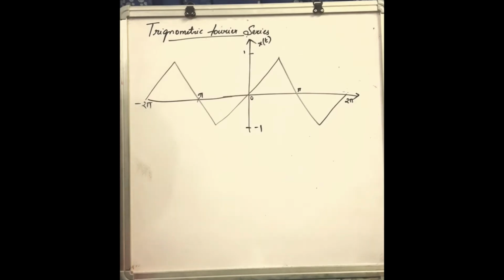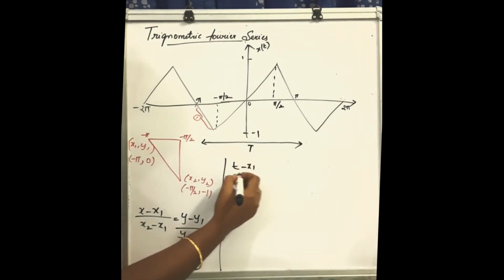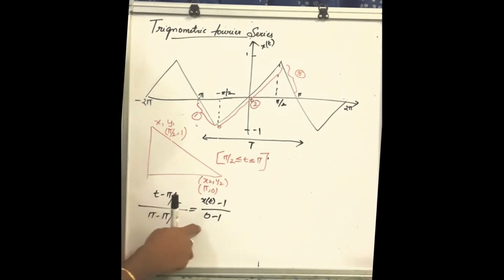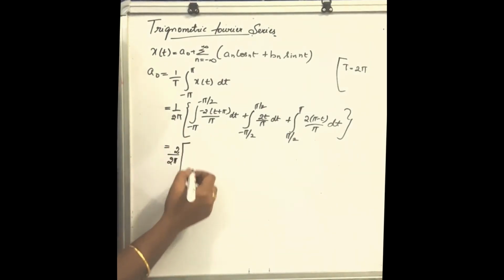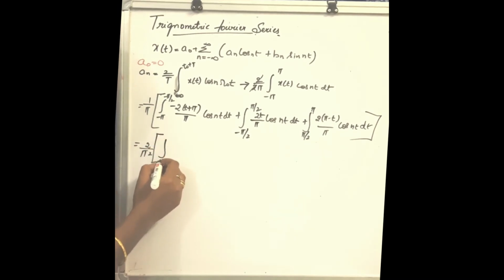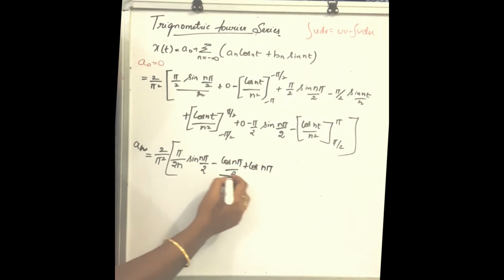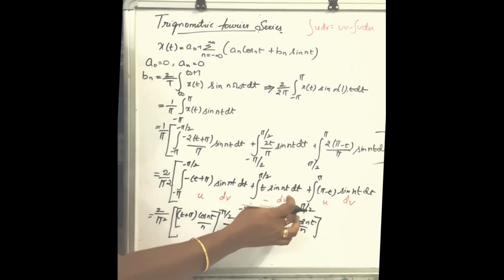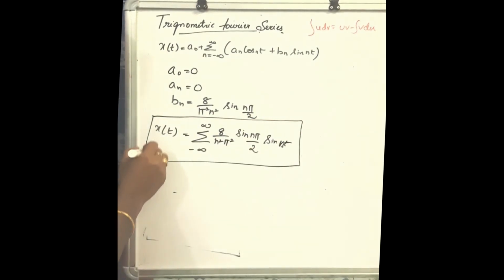Signals and System/16/Fourier Series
Signals and System/16/
Fourier Series